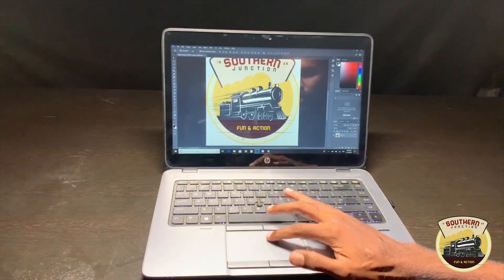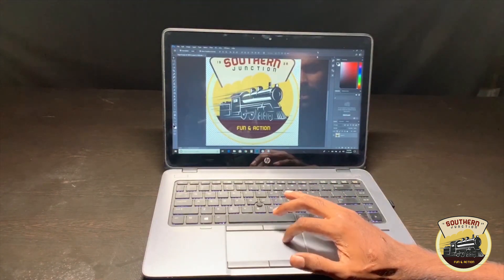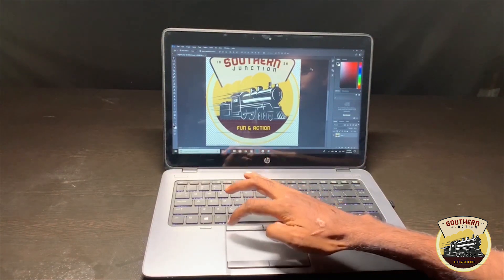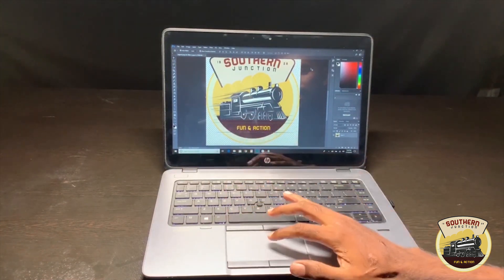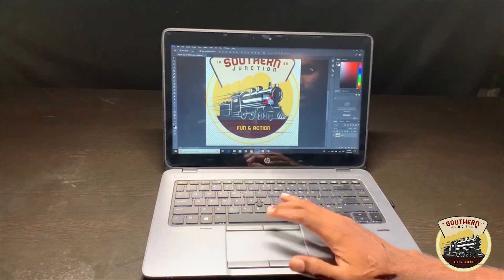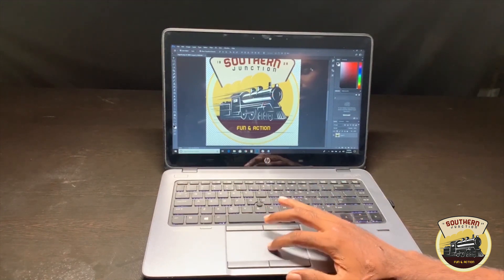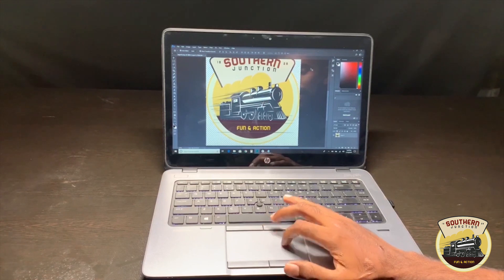How to enable and disable mousepad / touchpad in your HP laptop (Tamil - தமிழ்)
HP laptop Track-pad problem solved (Tamil - தமிழ்), This is a video showing how to enable and disable your mousepad through the short cut or secondary functions of your keyboard. This method if aplicable makes it easier to disable mousepad.